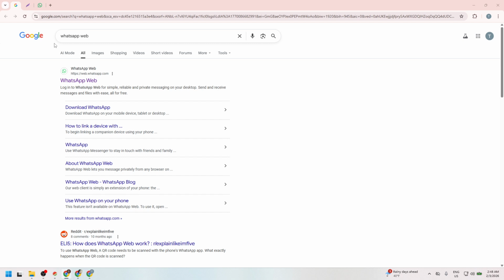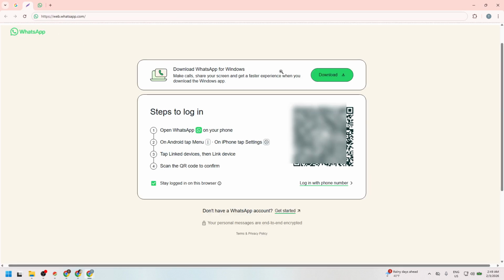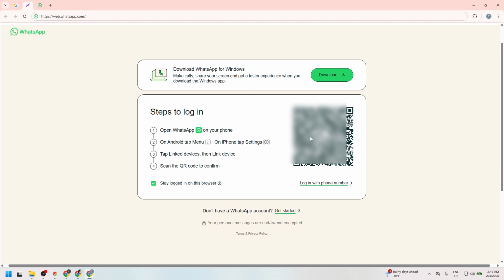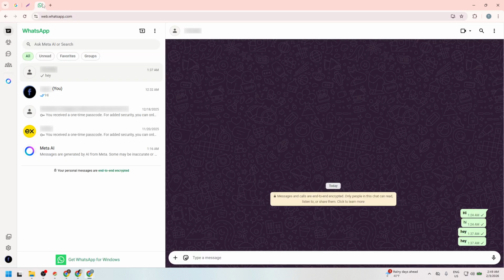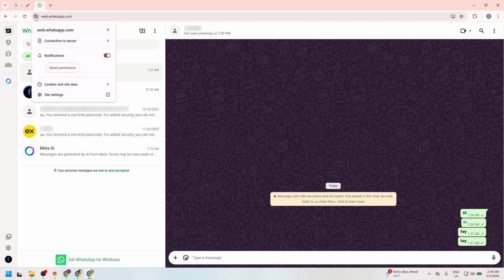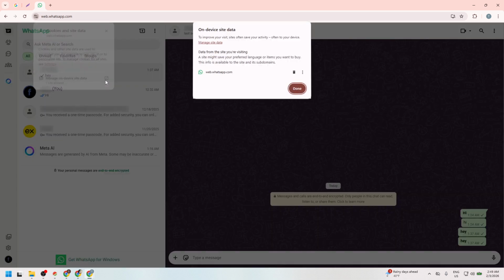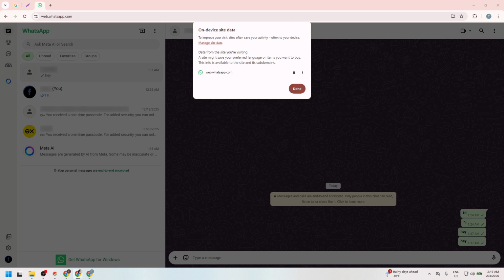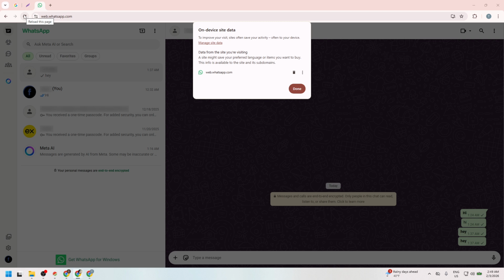How to Clear Cache for Whatsapp Web [2026 Full Guide]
How to Clear Cache for Whatsapp Web

In this video, we help you resolve the common issue where your browser storage prevents the application from loading correctly or displaying recent messages. Learning how to clear cache for WhatsApp Web is a vital maintenance step to ensure the web client operates at peak performance without technical lag.

We emphasize the importance of reviewing recent configuration changes and clearing temporary data that might cause synchronization errors or slow interface response times. By utilizing browser management tools to refresh the application environment, we can resolve persistent loading issues and maintain a stable connection between the mobile device and the web session.

Technical Specs:
Software: WhatsApp Web; Feature: Troubleshooting & Support.